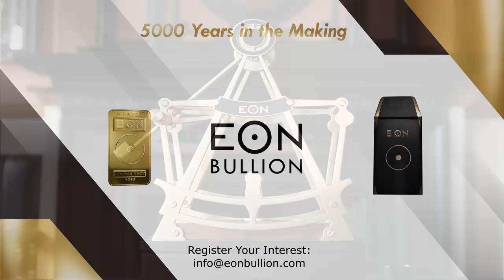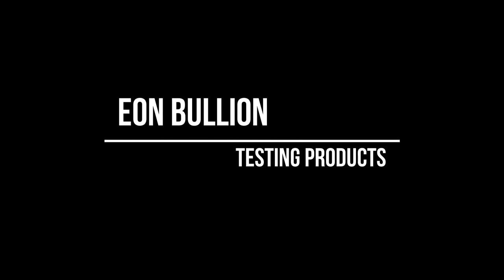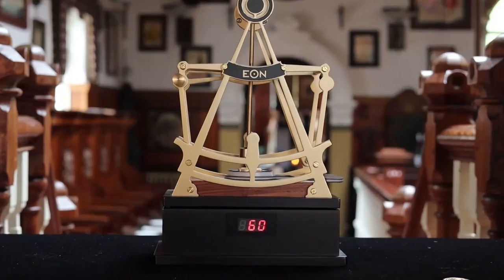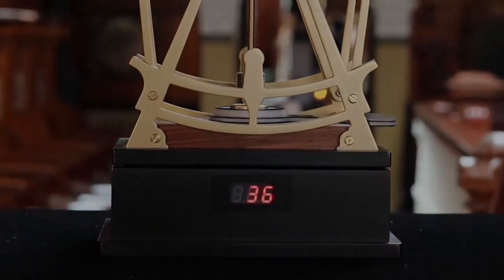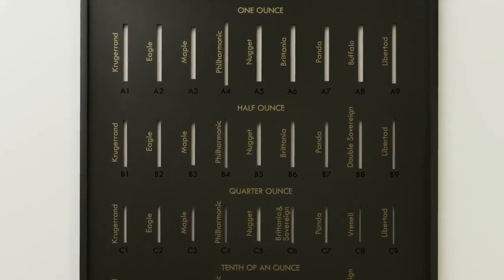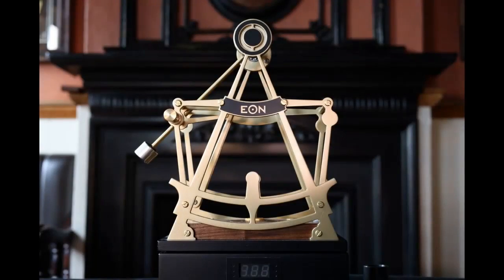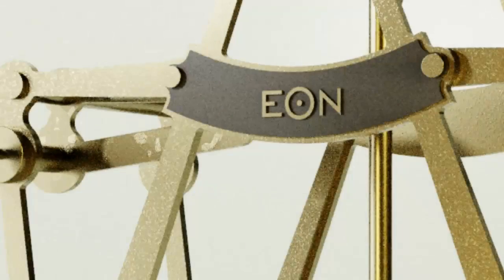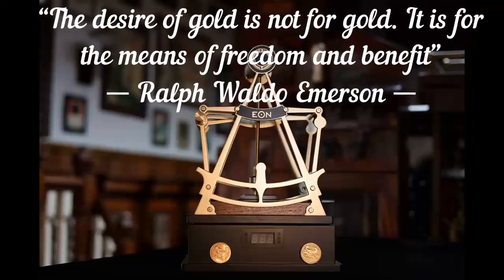GOLD TESTER MACHINE | BULLION TESTING & AUTHENTICATION | An Affordable Gold and Silver Tester!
An Affordable Gold and Silver coin and bar tester!

We will be making 100 Limited Edition models to launch, each model will be brass plated with the special edition number.

An adaptation of Von Waltenhofen’s pendulum, gold and silver testing has never been so simple. Test krugerrand gold coins, test maple gold coins, test eagle gold coins, test philharmonic gold coins, test Brittannia gold coins, test sovereign gold coins, test vreneli gold coins, test libertad gold coins, test buffalo gold coins. All gold and silver coins and bars can be tested including fractionals.

The device measures the electromotive force generated by the gold or silver metal, using faradays law of induction. A Von Waltenhofen’s pendulum will induce an Eddy current into a paramagnetic metal, both gold and silver are paramagnetic, the number of oscillations of the pendulum are proportional to the conductivity of the bullion. This is because the more conductive the bullion the larger the Eddy current induced in it. The great thing about this test is that it can be done through blister packs and slabs. A common method to counterfeit is to plate tungsten in gold the coin in the video is plated with 60 microns of gold. The conductivity of tungsten can be easily identified using the EON gold tester however.

Detailed description of test:
A gold or silver coin or bar is placed under the pendulum, the pendulum is placed in its launch position, the user releases the pendulum  and the counter counts the oscillation. The user then looks up the coin or bar and compares the final count of the pendulum to the supplied list of expected counts. Simple as can be.

The apparatus uses a repeatable pendulum, the pendant is a strong neodymium magnet the magnetic field points downwards on the z axis. The Austrian physicist Von Waltenhofen created an experiment where a number of diamagnetic plates of different geometry’s were sung through a strong magnetic gate, the magnetic gate damped the motions of the pendulums differently depending on there shape and geometry. Here is a link to a great technical paper on the experiment results

For those of you who prefer a video explanation, this is a good explanation

The EON Gold Cradle switches the experiment around, instead of having a moving diamagnetic plate, the gold and silver bullion which are diamagnetic are stationary, while the magnet moves over the bullion. As the magnet moves over the bullion a changing magnetic field over the surface of the bullion introduces circulating currents into the bullion (which is highly conductive by nature) these currents are commonly referred to as Eddy currents. There is a transfer of energy from the pendulum to the coin, don’t worry this will not damage your coin in anyway, the currents create a damping force on the pendulum known as an electromotive force. This force will reduce the number of oscillations the pendulum has over the coin. So for example if the pendulum is released without a coin under it on this prototype we get 150 oscillations, an alloy coin like the coin in the video that is composed of 91.66% gold, 3.33% silver and 5% copper will dampen the oscillations to around 60 oscillations, the fake coin in the video dampens the oscillations down to 36 this is because there is some nickel in the coin and because it has a tungsten core, it should be noted that an alloyed coin is significantly less conductive than a pure gold coin. The pre gold coin will dampen the oscillations to around 30 oscillations. We tested several different types of .9999 percent one ounce gold coins, they all dampen the oscillations to 30, the Austrian philharmonic coin due to its unique geometry having a larger diameter and a thinner coin, dampens the pendulum slightly more, to a reading around 28. This is because more of the surface is exposed to the changing magnetic flux from that coin. The readings we got from various coins are listed in the video. We have added a margin for error to the readings, however in our experiments the variance can be as little as zero over 10 readings. As we develop the product we hope to engineer out any variance.